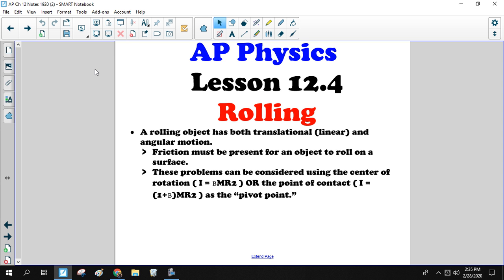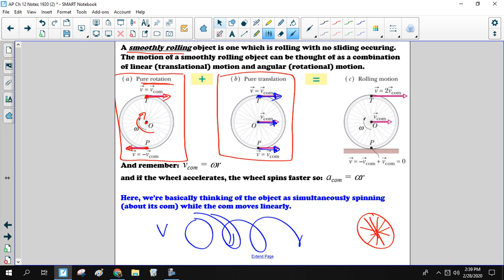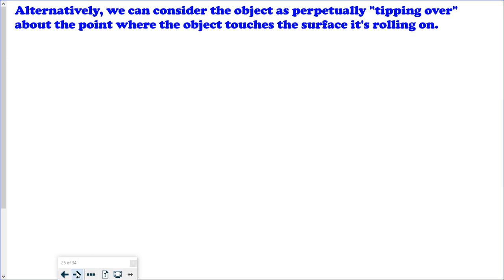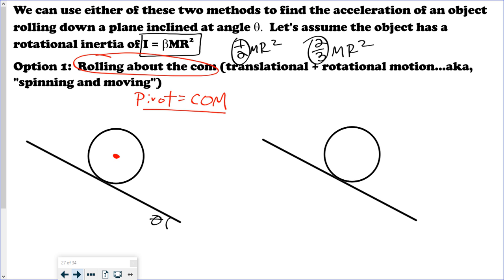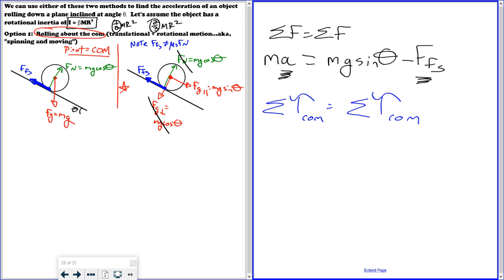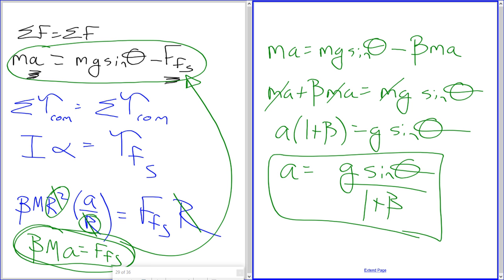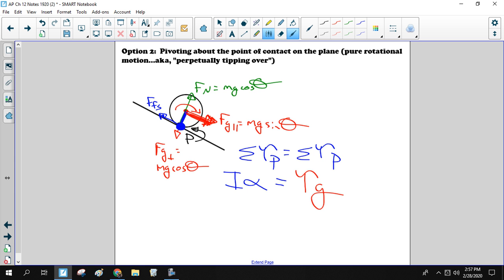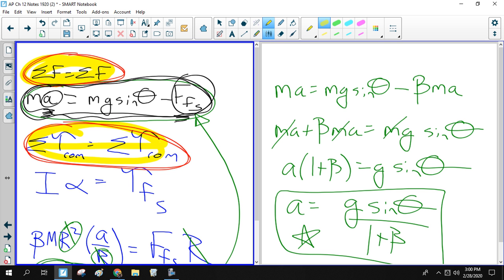AP Vid 12.4 - Rolling